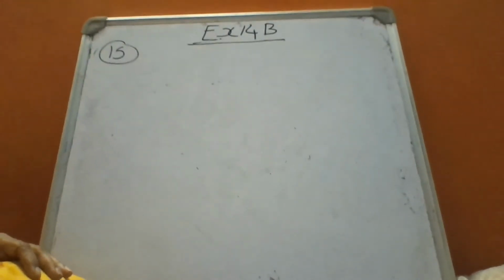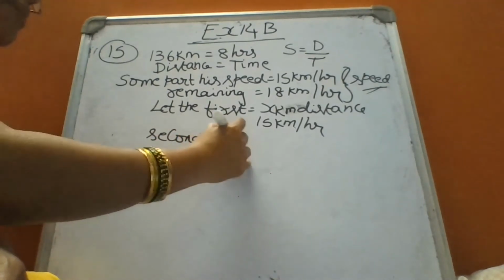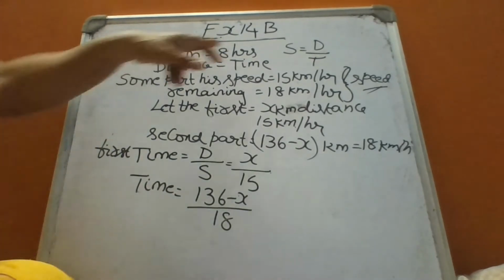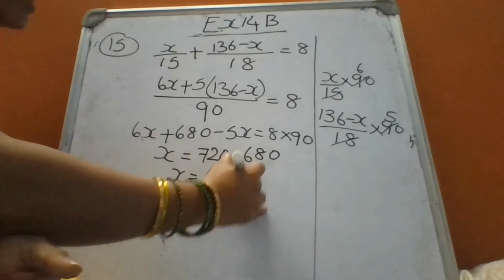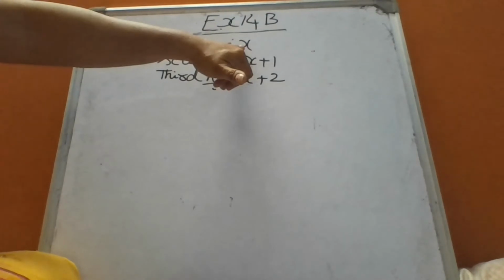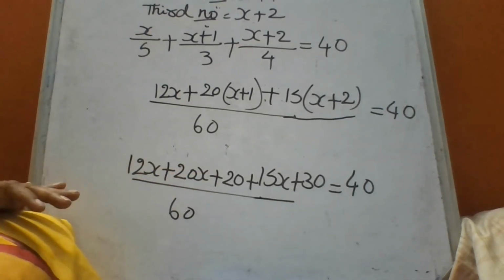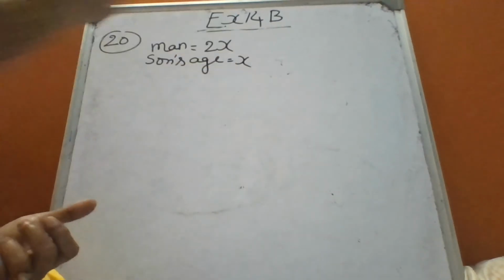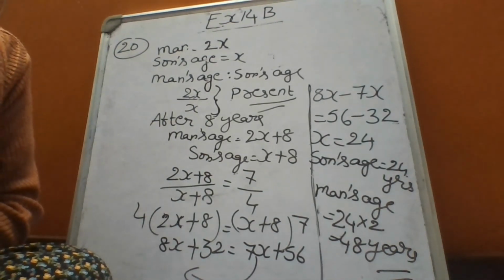Ex 14B part2